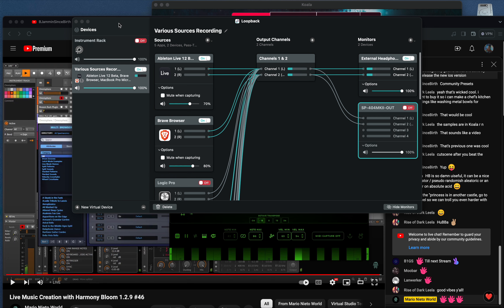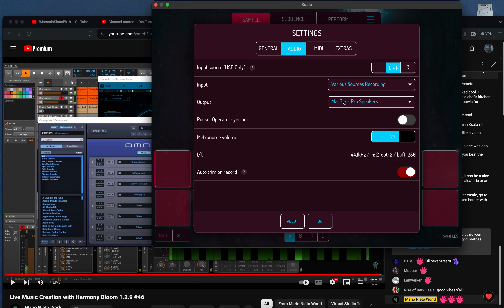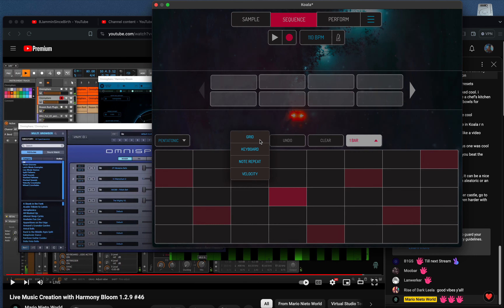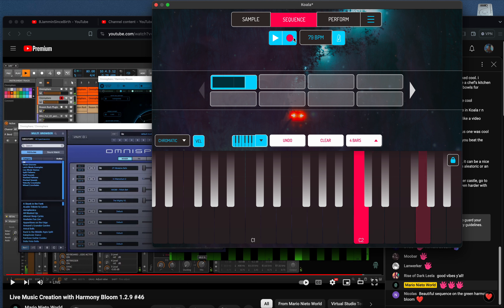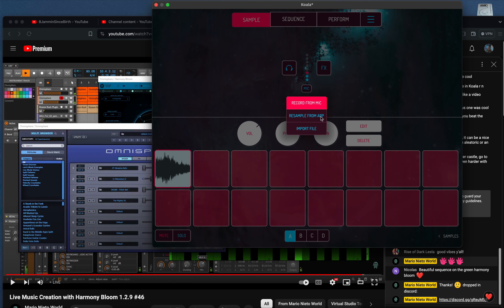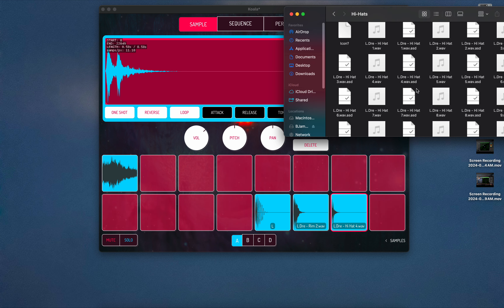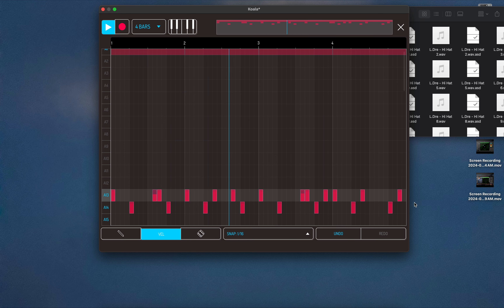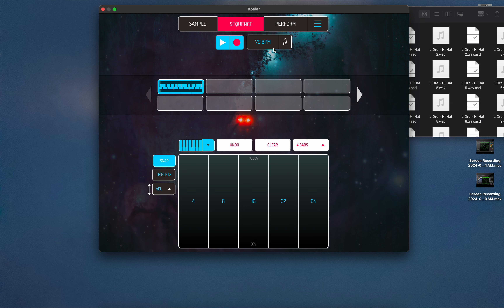Power of Rogue Amoeba Loopback 2 and Koala on desktop